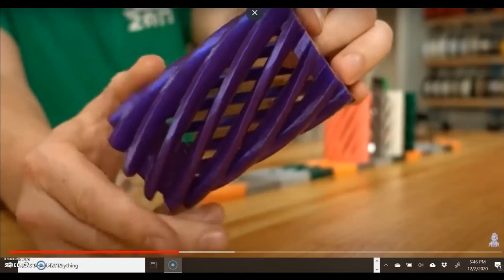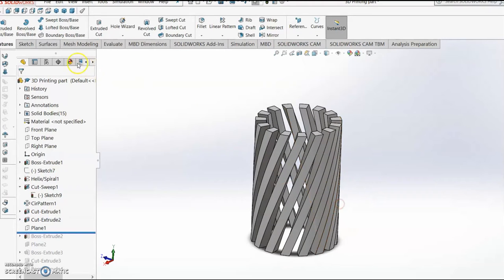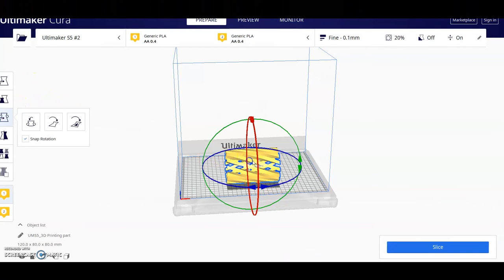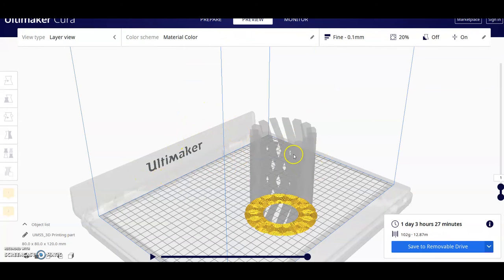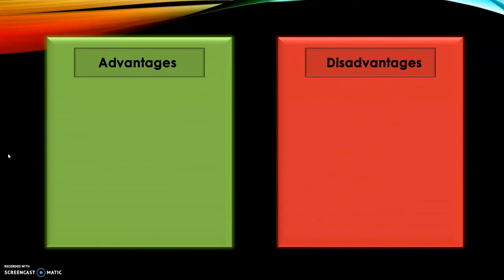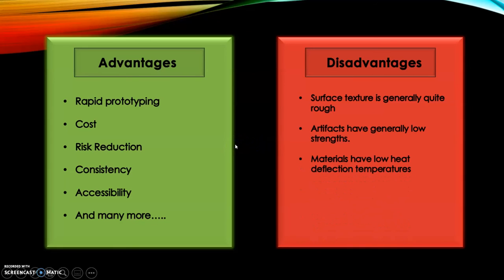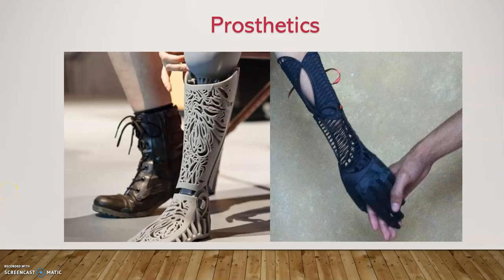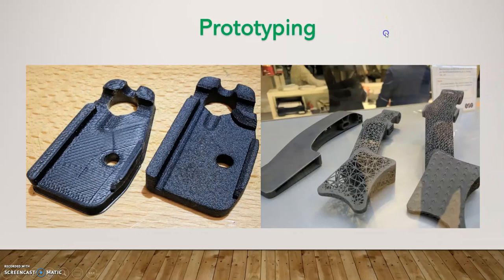3D Printing Process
A quick video outlining the process and applications of the 3d printing process for PN4045